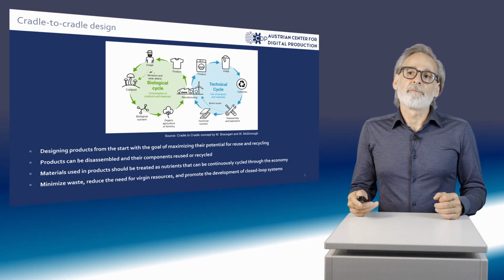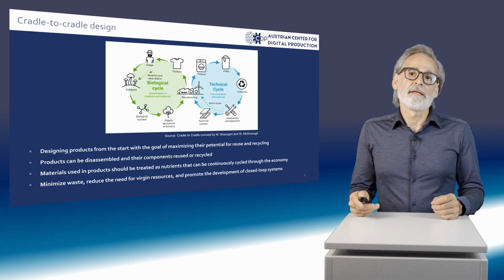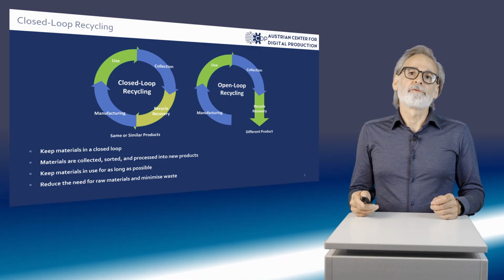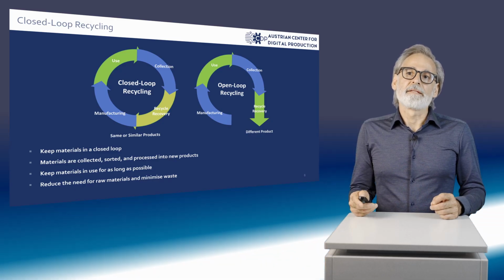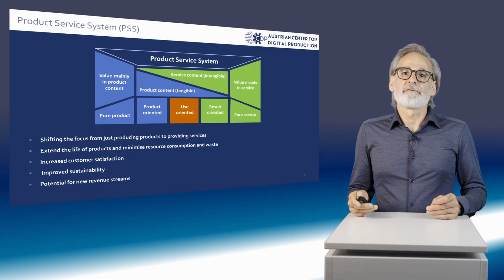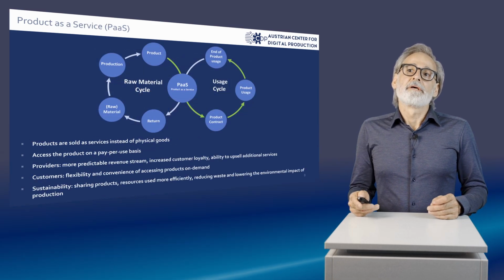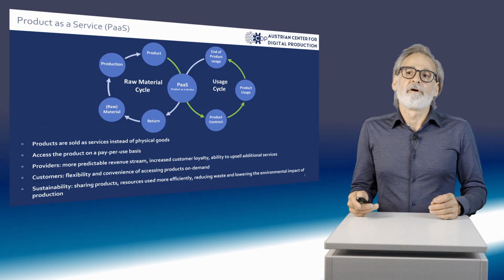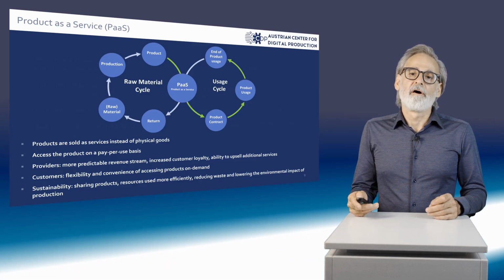CDP Webinar 9 - Circular Economy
In this webinar, Bernhard Oberegger gives us an overview of Circular Economy, its concept and the importance for companies and society. Models and strategies are introduced as well as some thoughts regarding current and future solutions.